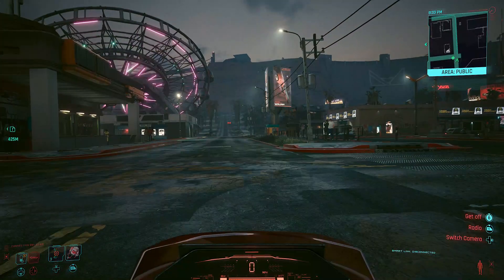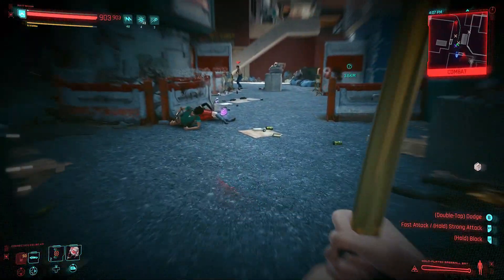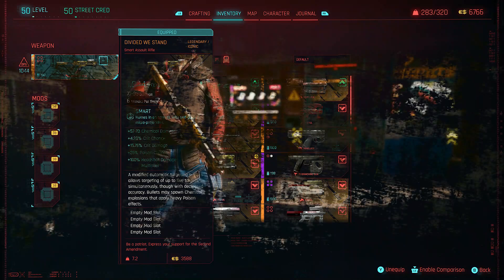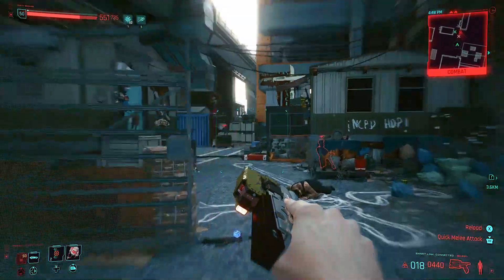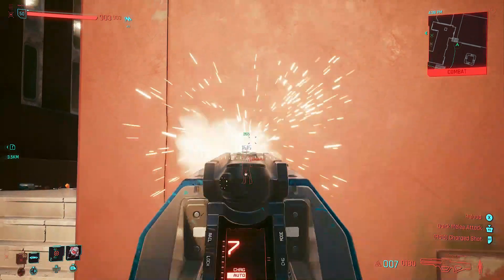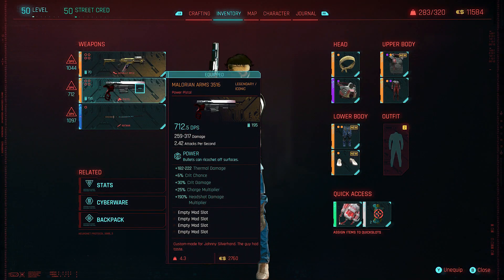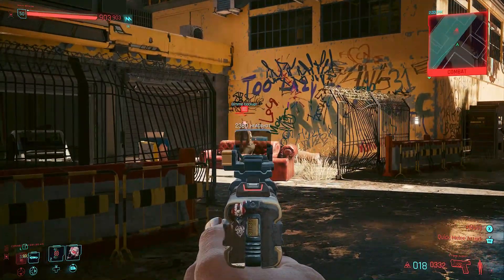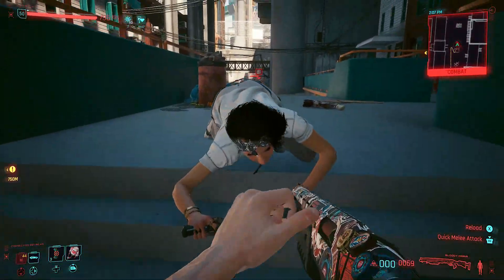Cyberpunk 2077 Coolest Weapons - Awesome Looking Guns & Blades For The Best Style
Here Gamers I go over I go over some of the coolest looking weapons you can get in cyberpunk 2077.
From the best looking swords and katanas to the most awesome weapons like guns you must have.
If you want to know some of the best looking weapons in the game to look out for then this is the video for you choom.
Cyberpunk 2077 Coolest Weapons - Awesome Looking Guns & Blades For The Best Style points as you make a name for yourself in Night city.